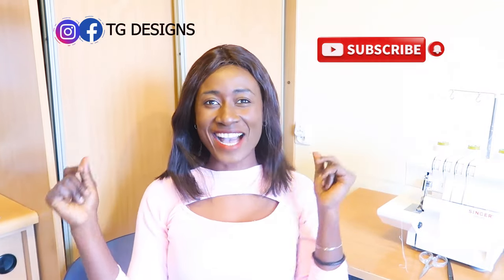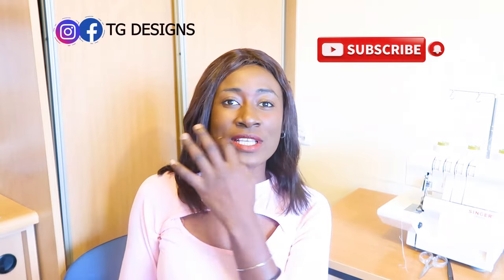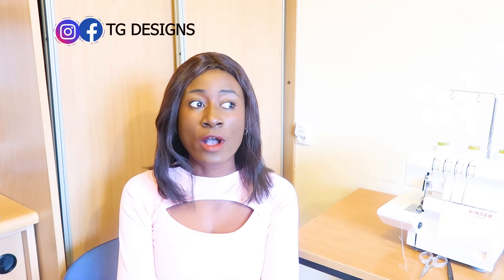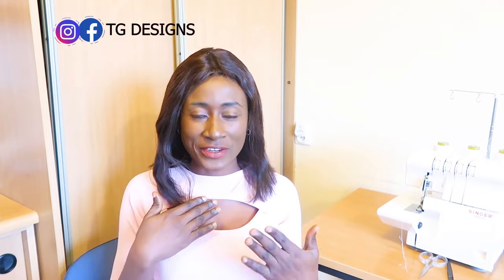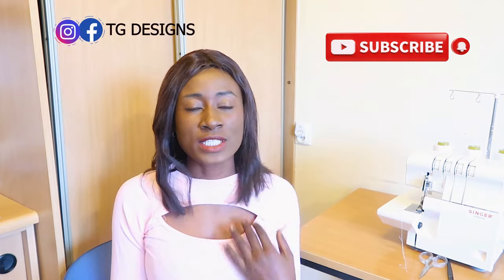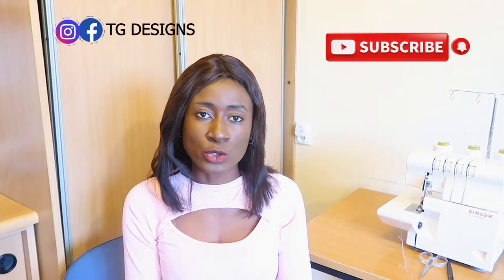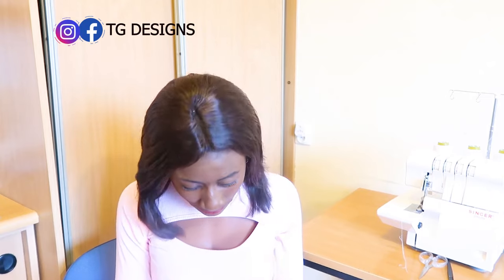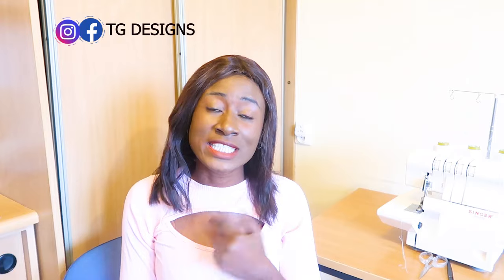POLAND WORK PERMIT/ POLAND WORK PERMIT DOCUMENT/ POLAND JOB SALARY vlogmas day #5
I hope you all enjoyed the video as much as I enjoyed filming this video where i explained the process of work permit visa